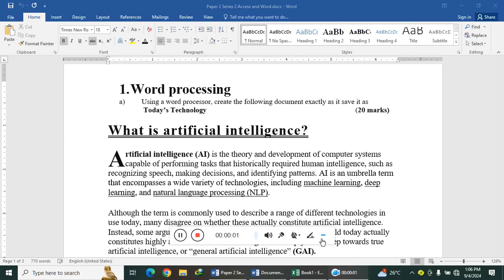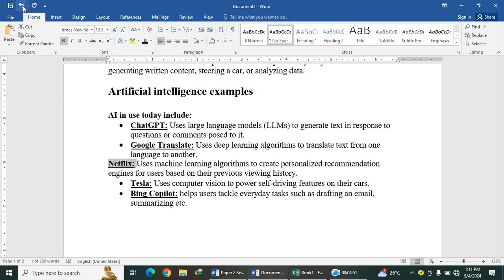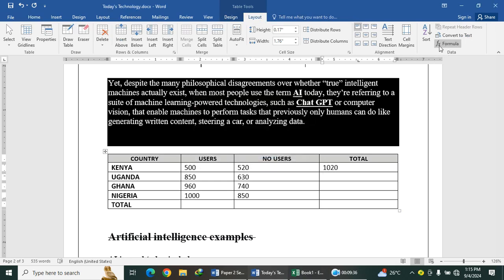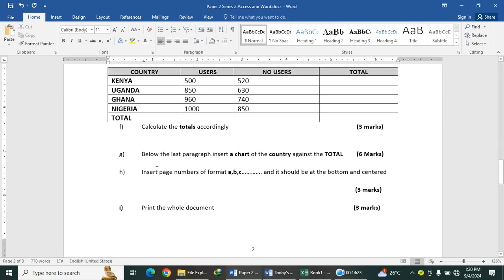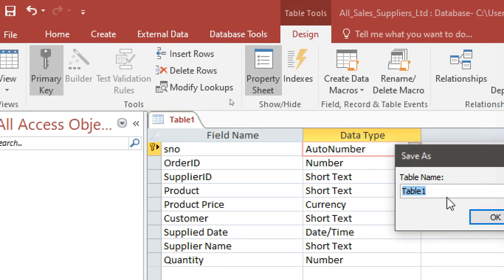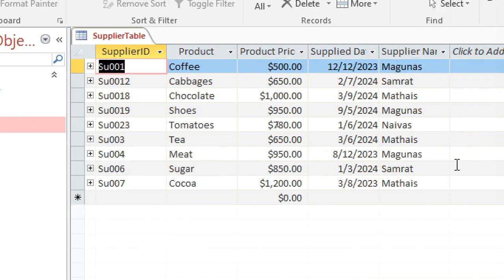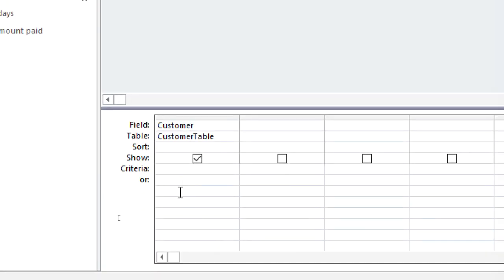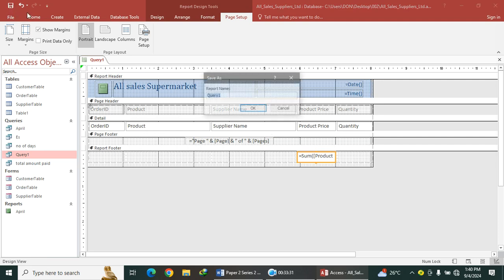451/2 | KCSE 2024 Computer Studies | Paper 2 | Predictor Series | WORD/ACCESS (DATABASES/WORD)